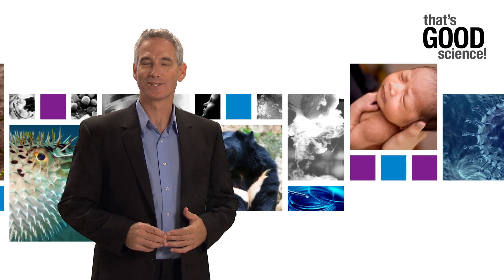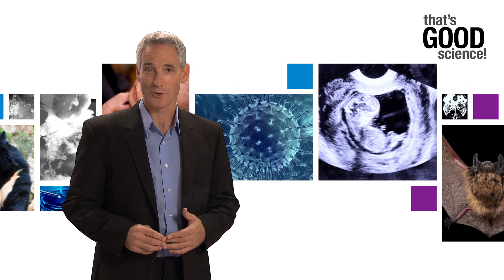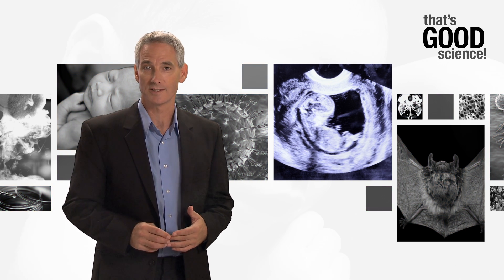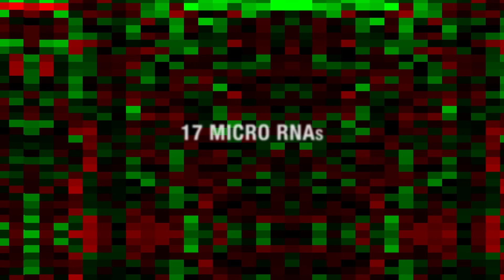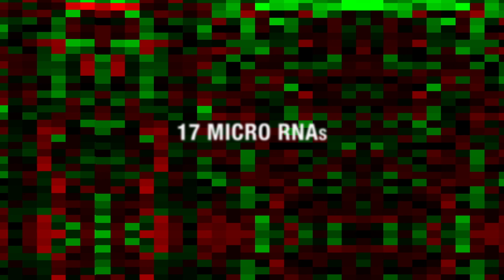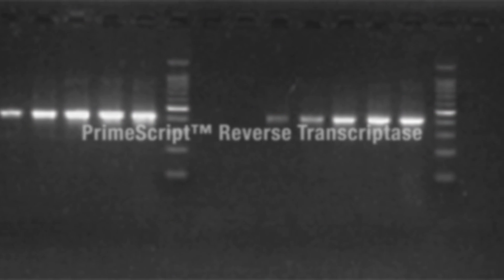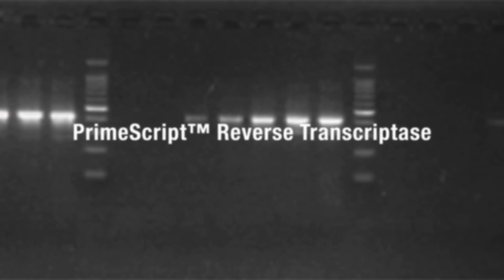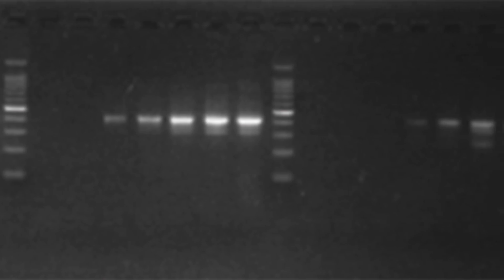Researchers Seek Early Signs of Neural Tube Defects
On a quest to identify biomarkers for neural tube defects, researchers use PrimeScript™ Reverse Transcriptase and SYBR® qPCR kits to identify miRNAs differentially expressed in maternal serum associated with the condition